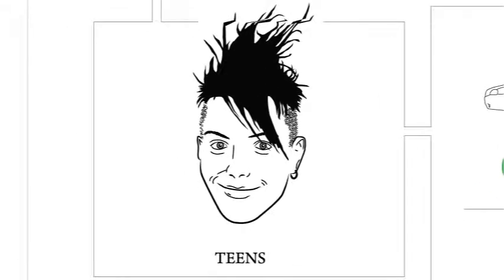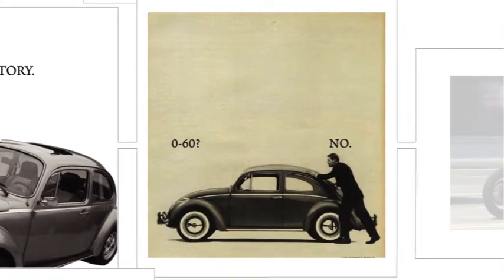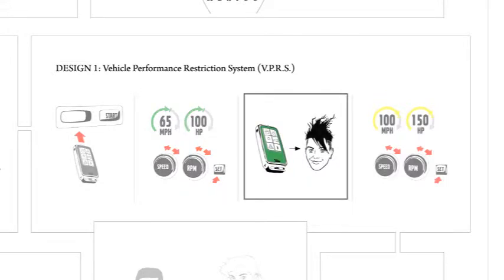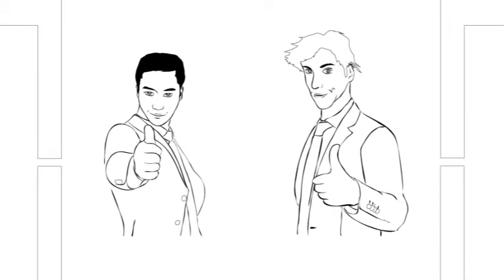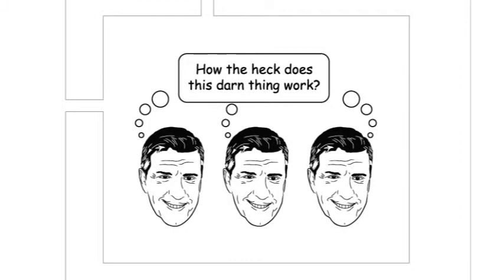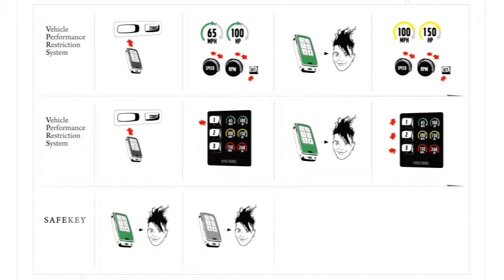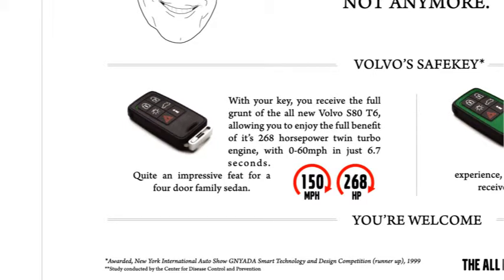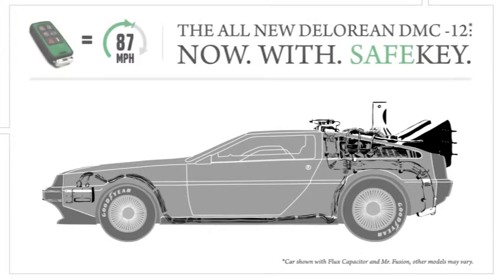Saving Lives Through Design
The difficulty of distributing a gold 1976 VW Beetle to every teen in America leads to a design that could potentially save lives.